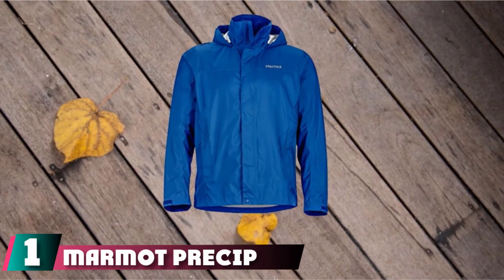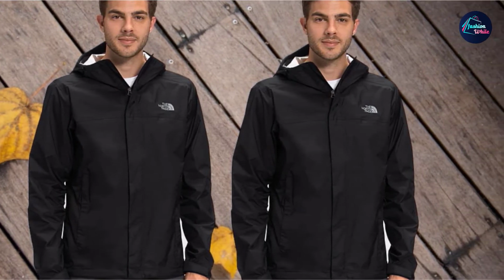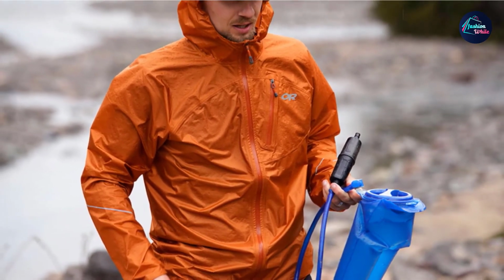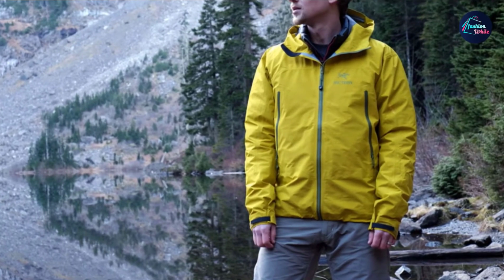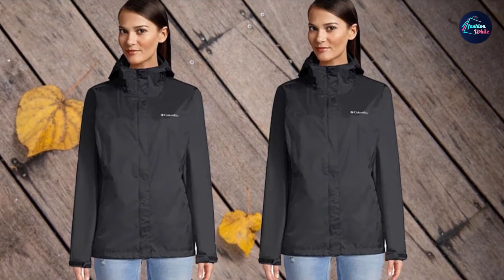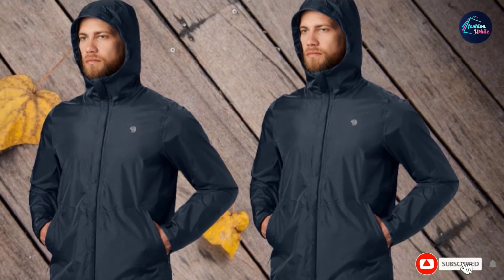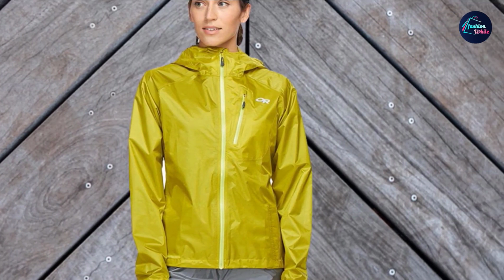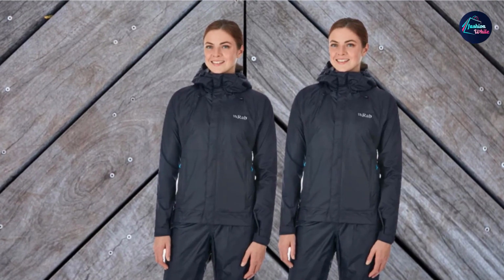Best women hiking jacket In 2024 - Top 10 New women hiking jacket Review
Links to the Best women hiking jacket we listed in today's women hiking jacket Review video & Buying Guide:

1 . Marmot Precip Rain Jacket
2 . The North Face Venture 2 Jacket
3 . Outdoor Research Helium II Jacket
4 . Marmot Minimalist Rain Jacket
5 . Arc’teryx Zeta LT Jacket
6 . Columbia Women’s Arcadia II Jacket
7 . Mountain Hardwear Acadia Rain Jacket
8 . Arcteryx Beta SL Hybrid
9 . Outdoor Research Helium II
10 . Rab Downpour

What are the Best women hiking jacket in 2024?

In today's video we reviewed the Top 10 best women hiking jacket on the market in 2024. We made this list based on our personal opinion and we ranked them in no particular order, after doing our research based on their prices, quality, durability, brand reputation and many more.

After watching this video you will know which are the best budget, top selling and top rated women hiking jacket on the market today.

If you choose from this list you can be sure that you buy one of the best women hiking jacket available today.

Portions of footage found in this video are not original content produced by Fashion While team. Portions of stock footage of products were gathered from multiple sources including, manufactures, fellow creators and various other sources.